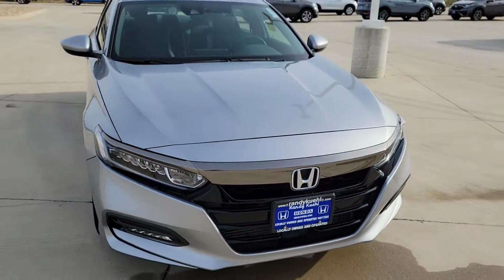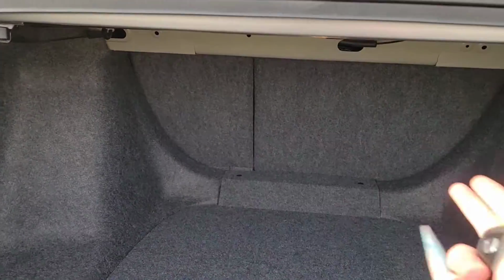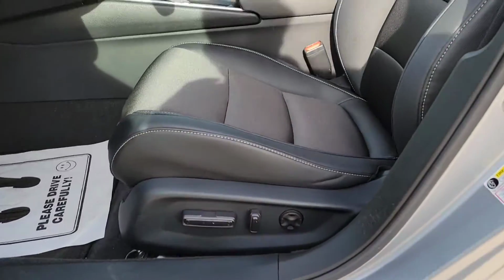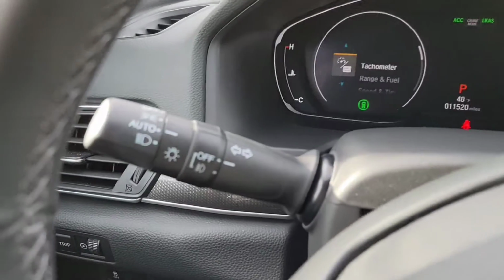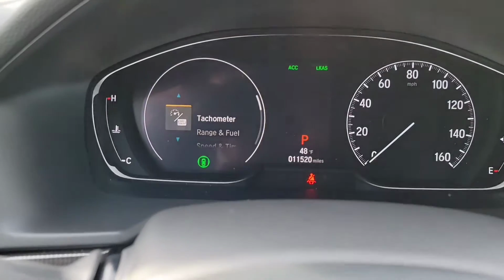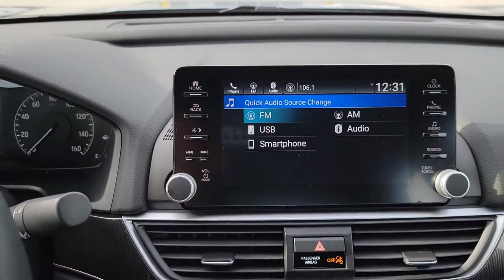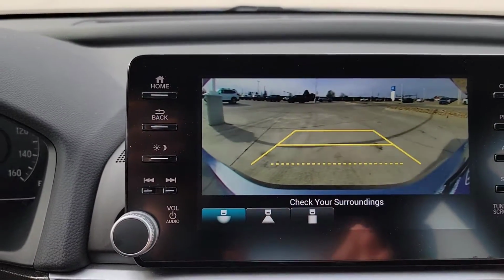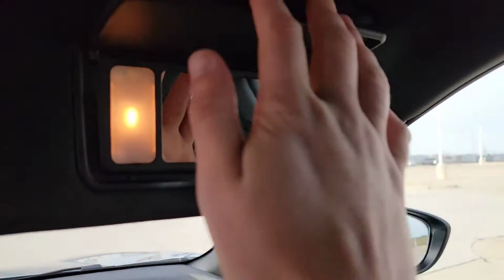2018 - 2020 Honda Accord Sport Walk Around | Sharing Standard Features and Functions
Here's my video sharing all the standard features and functions of the *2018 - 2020 Honda Accord Sport* for those that are considering purchasing.